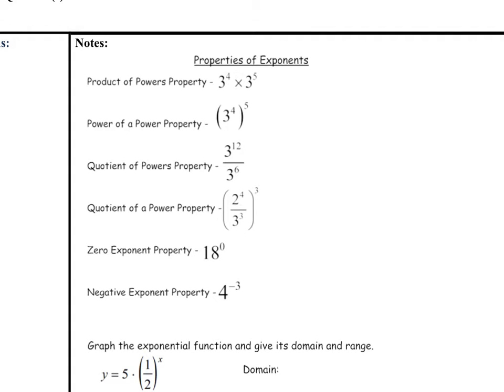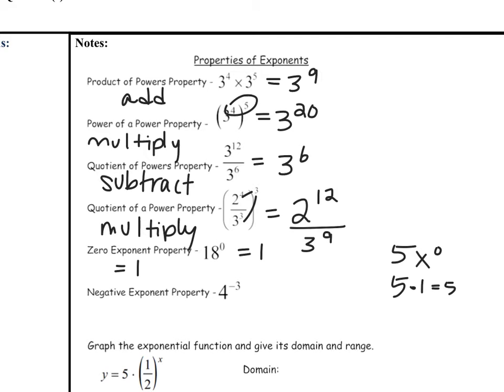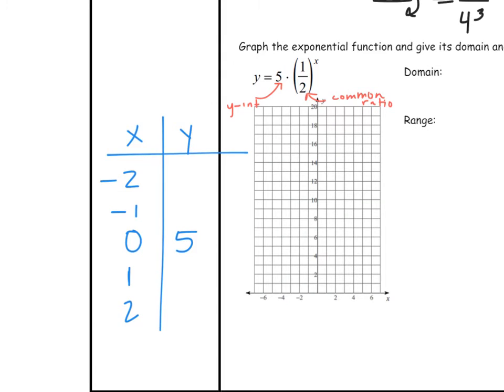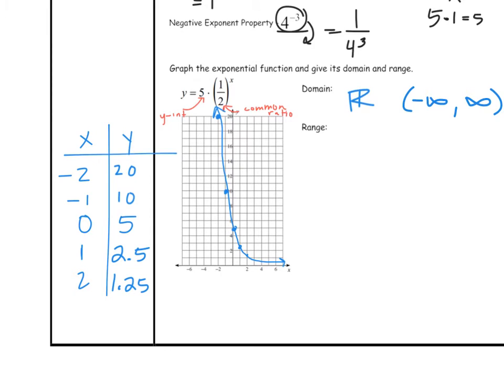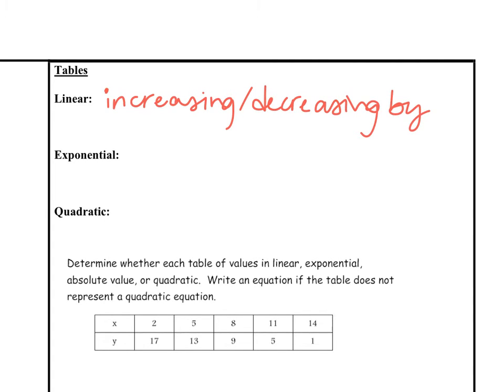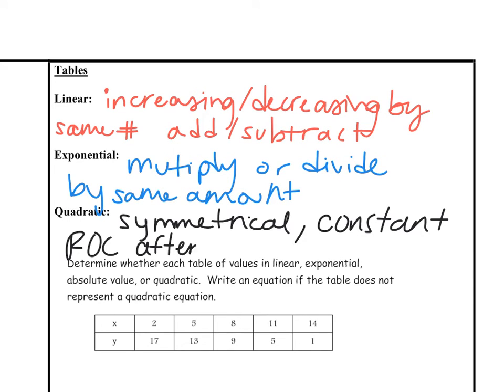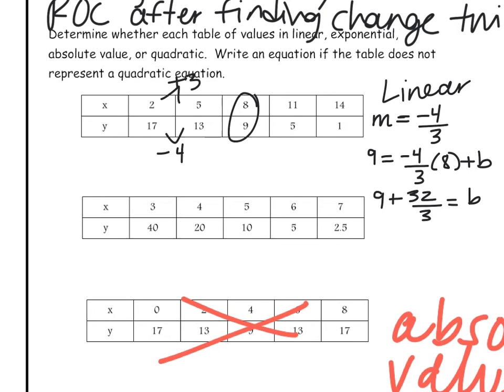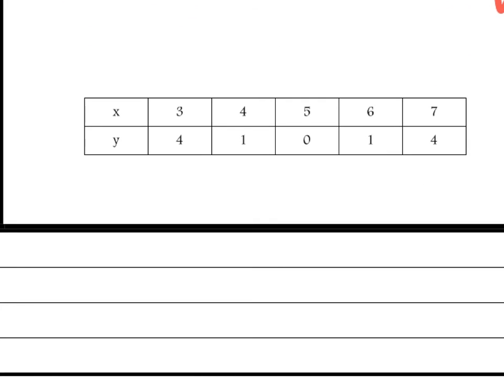Algebra 11 3 Exponential Day 1